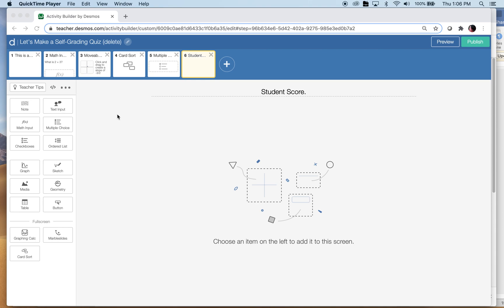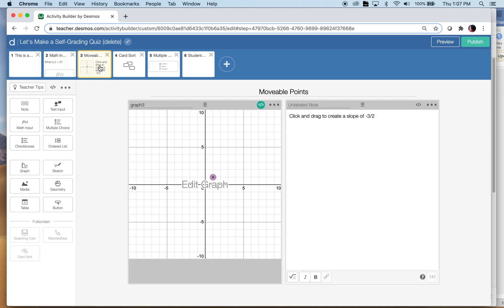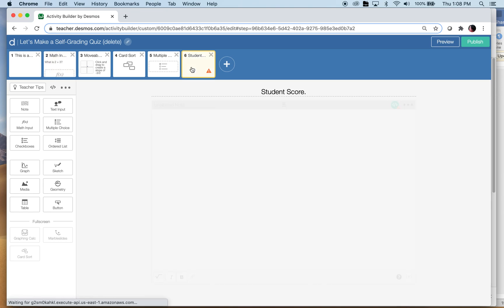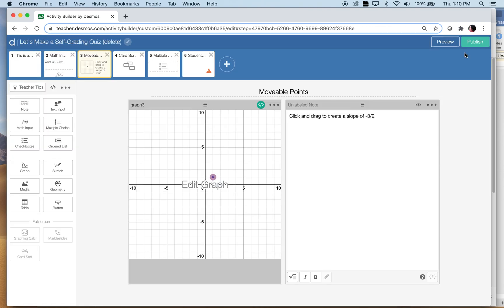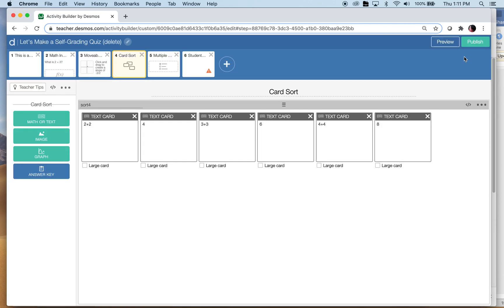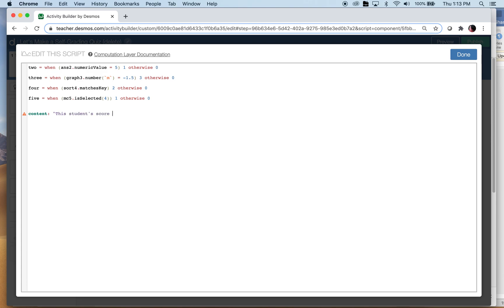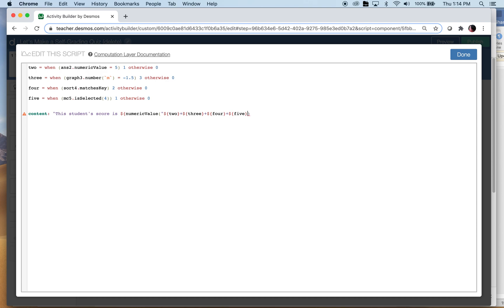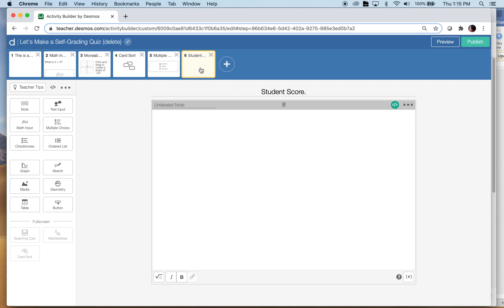Desmos CL Lesson 7 Making a Self-Graded Quiz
I'm gonna show you how to make a self-grading quiz in desmos computation layer.  No partial credit.